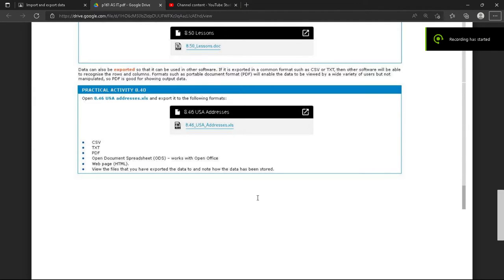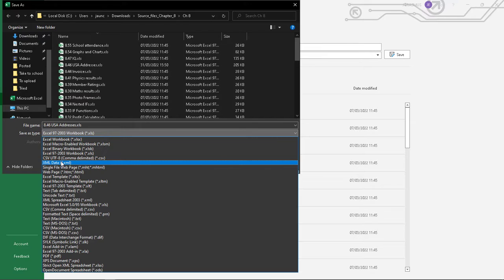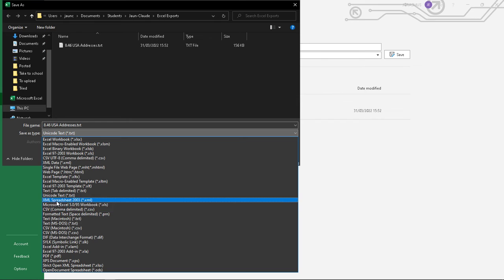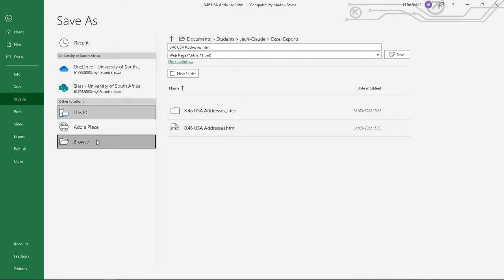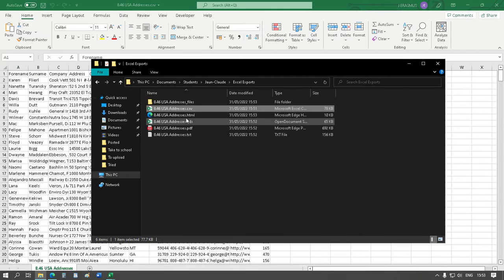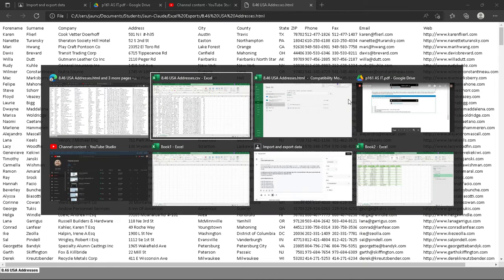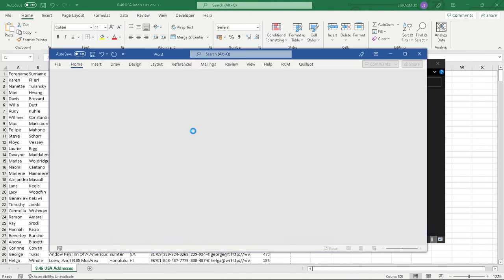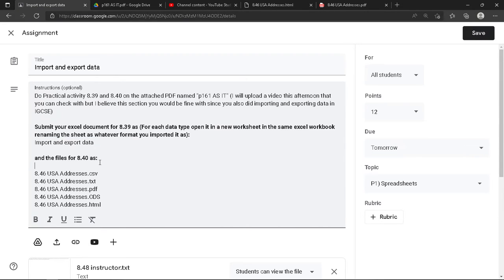Exporting excel files